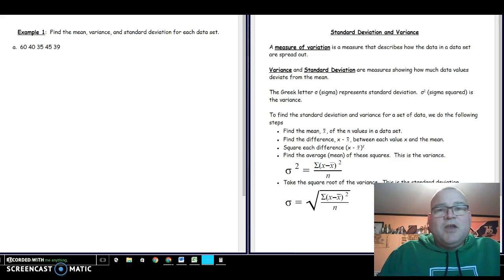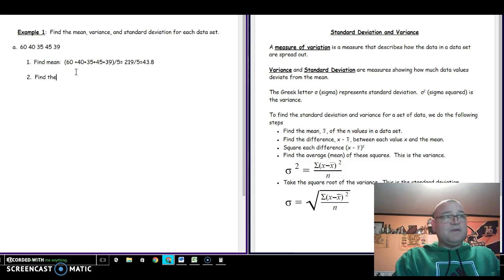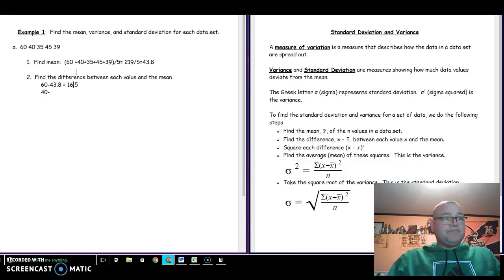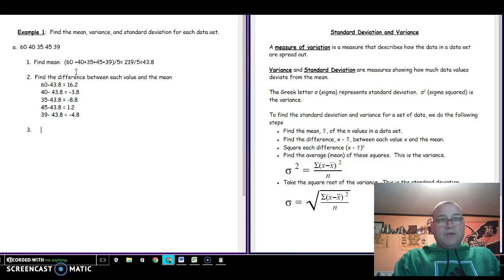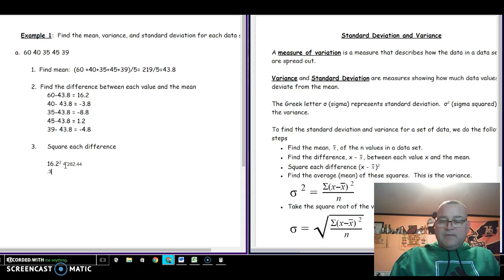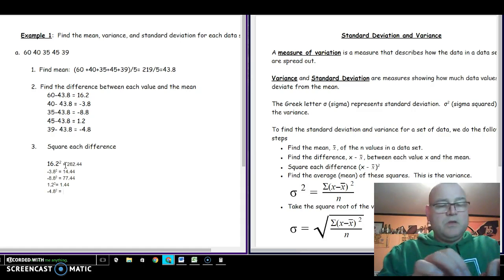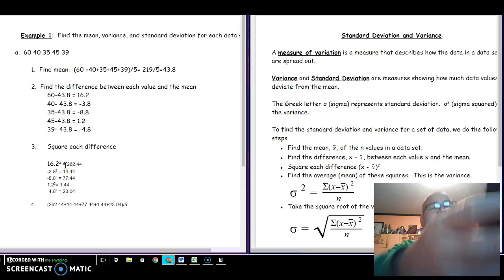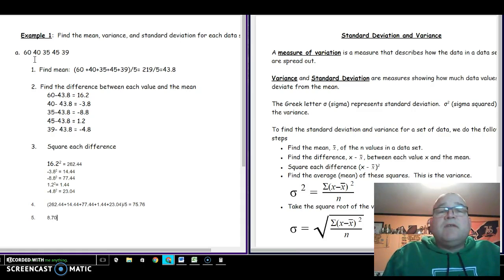Exampl 1 of Standard Deviation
This video shows students how to calculate standard deviation by hand.